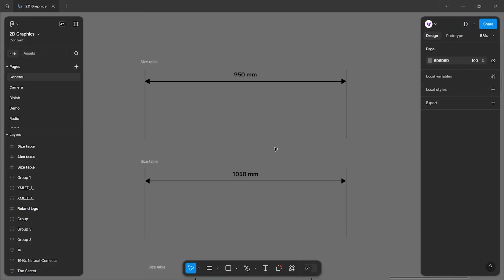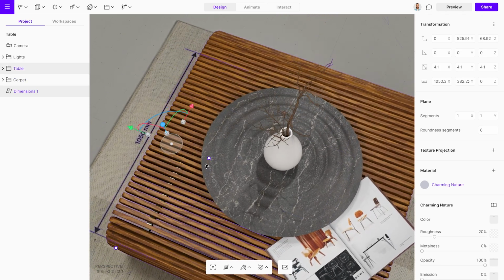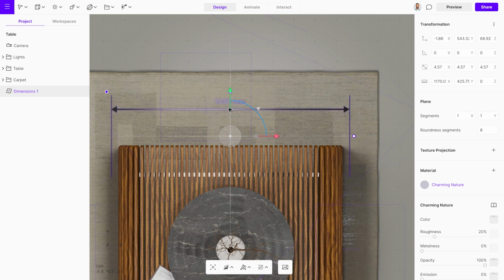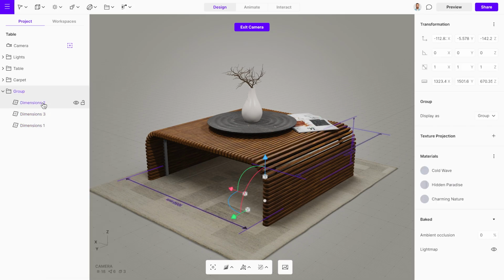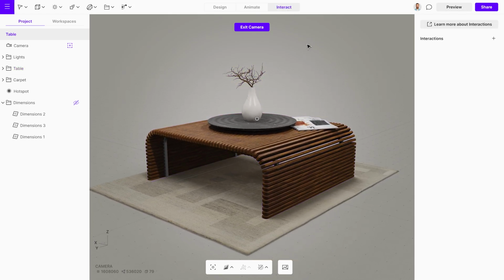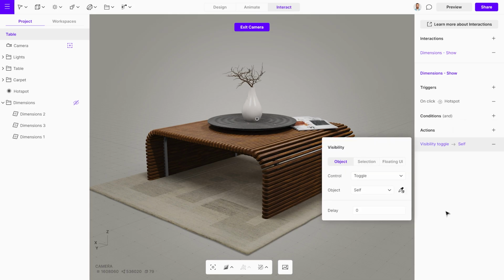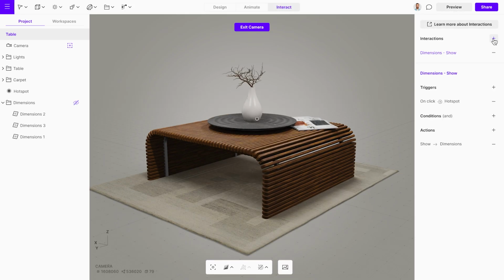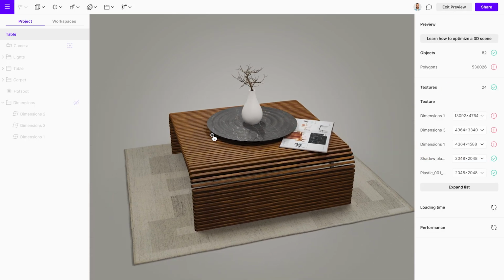Adding dimension graphics in Vectary's interactive 3D designs.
Create graphic elements to display interactive dimensions of objects.

They are quick to set up, and will improve the clarity of your designs from the initial production stage, all the way to the final product showcase.